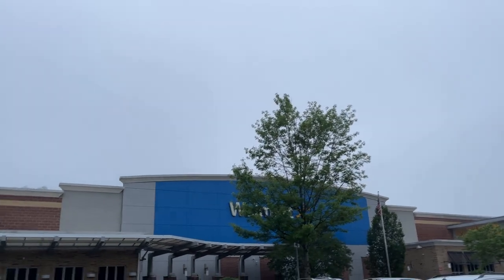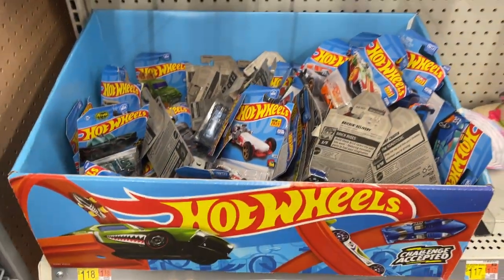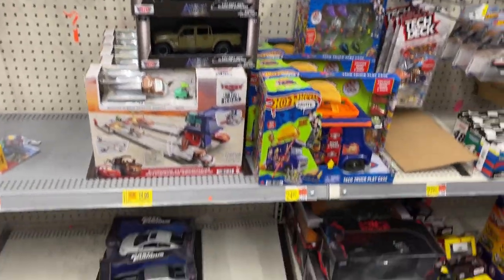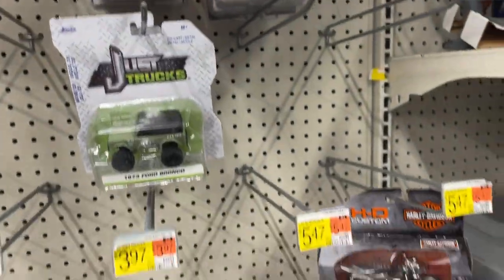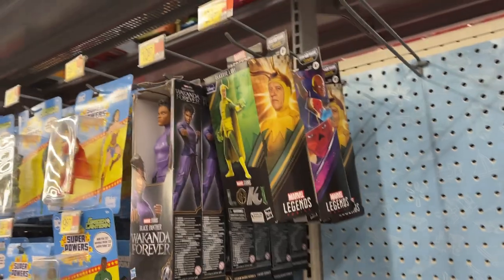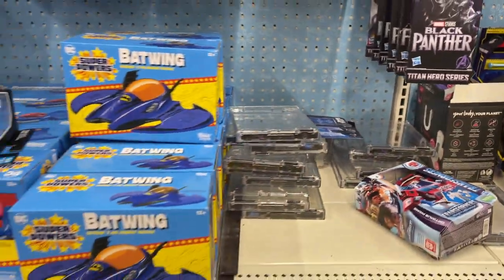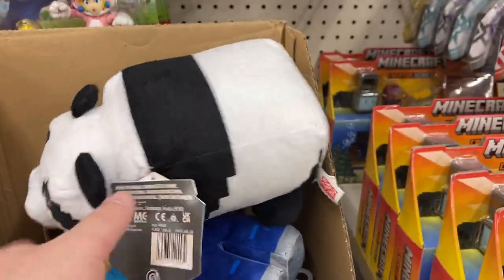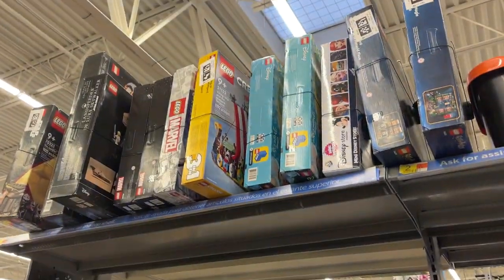Toy Hunt Walmart Target Transformers Scourge Indiana Jones Temple of Doom Toy Community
What's Up YouTube??? Your Guy Kentpool here to show where to Toy Hunt in the Carolinas!!! Let's Go See what we can find at Local Walmart & Uptown Target ??? New stuff, Clearance deals, Restocks and More!!!

Jedha Patrol

kentpoollive Gear!!!

3Pack